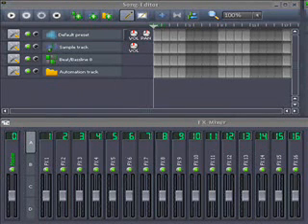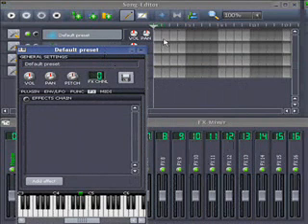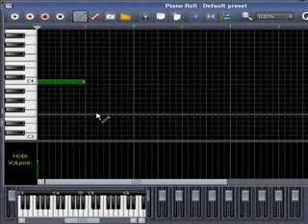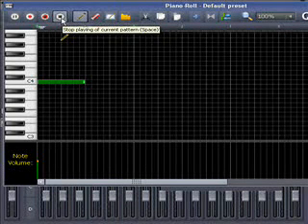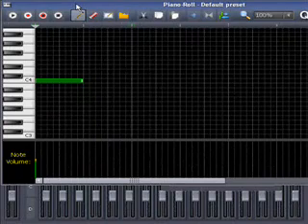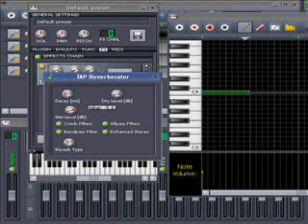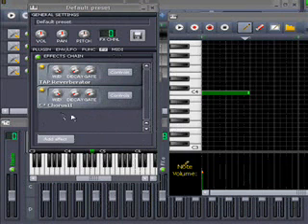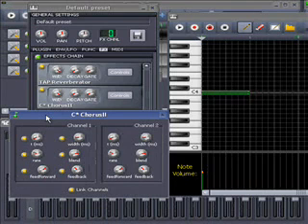LMMS tutorial: LADSPA-effects On LMMS Instruments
Tutorial for LMMS wiki on how to add LADSPA effects on individual instruments